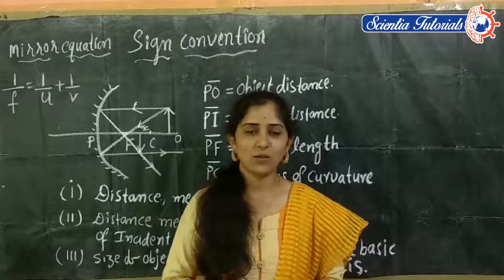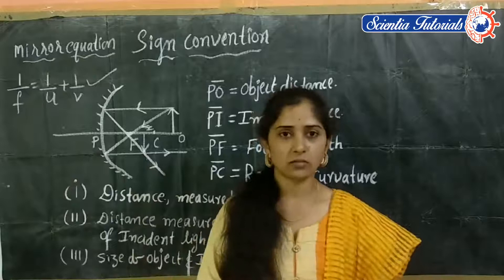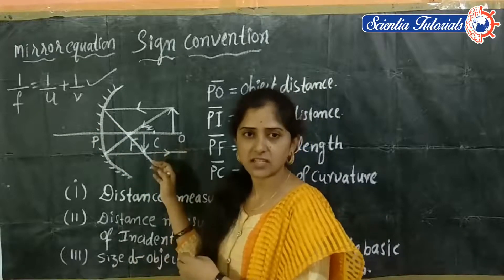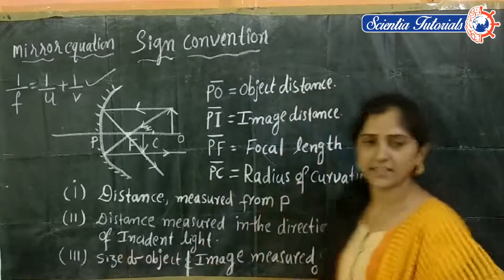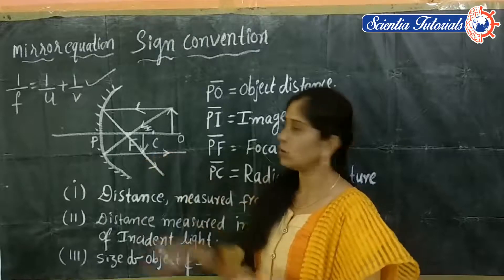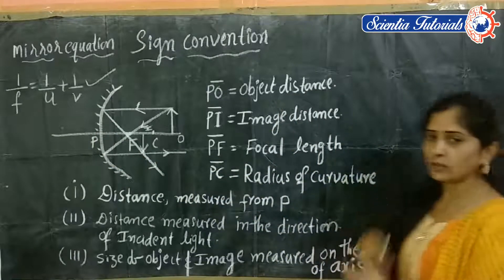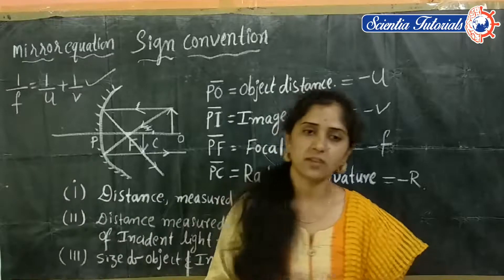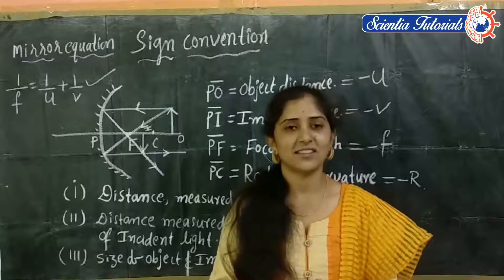Reflection of Light part 7 | Sign Convention | Reflection of light at curved surfaces | by Scientia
Sign Convention video gives the information about the sign convention of the image.

Previous Videos

Reflection of light part 1 | Physical Science 10 th class | Reflection of light at curved surfaces | Scientia Tutorials

Reflection of light part 2 | Physical Science 10 th class | Reflection of light at curved surfaces | ray diagram for concave and convex mirror | Scientia Tutorials

Reflection of light part 3 | Physical Science 10 th class | Reflection of light at curved surfaces | Lab activity | Scientia Tutorials

Reflection of light part 4 | First Session | Physical Science 10 th class | Reflection of light at curved surfaces |Ray diagram for concave mirror |  Scientia Tutorials

Reflection of light part 4 | Second Session | Physical Science 10 th class | Reflection of light at curved surfaces |Ray diagram for concave mirror |  Scientia Tutorials

Reflection of light part 4 | Third Session | Physical Science 10 th class | Reflection of light at curved surfaces |Ray diagram for concave mirror |  Scientia Tutorials

Reflection of light part 5 | Physical Science 10 th class | Reflection of light at curved surfaces |Ray diagrams of convex mirror | Scientia Tutorials

Reflection of light part 6 | Physical Science 10 th class | Reflection of light at curved surfaces | Types of images

Reflection of light part 8 | Physical Science 10 th class | Reflection of light at curved surfaces | Magnification

Keywords Support: